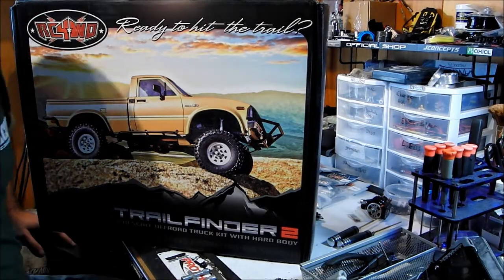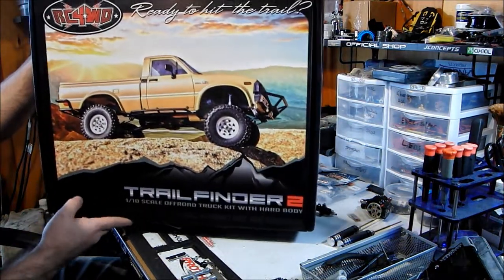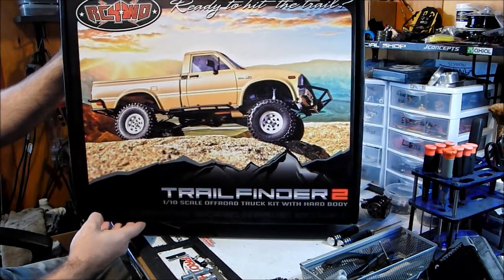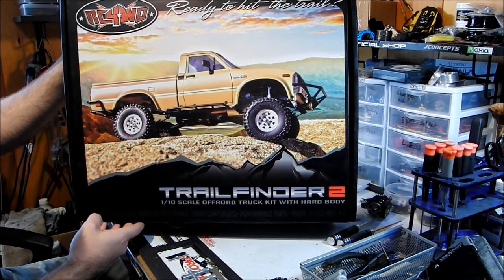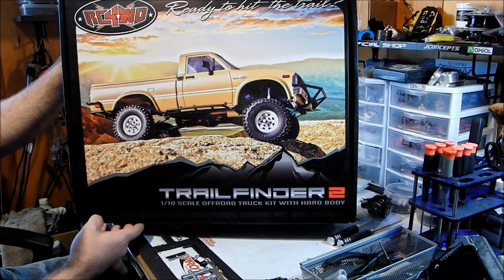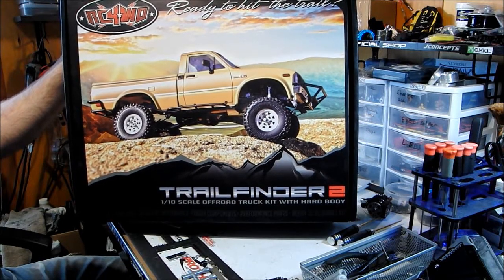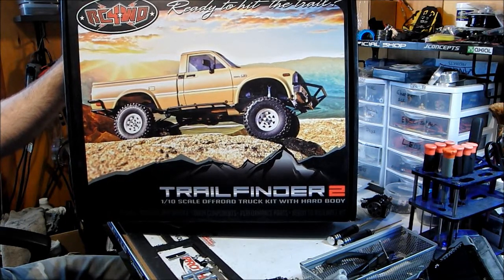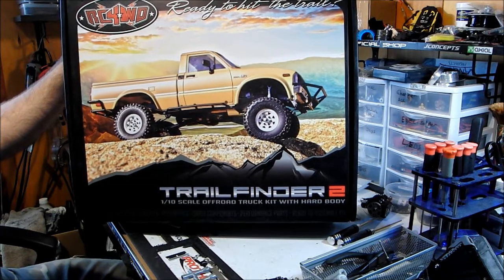Rolandrockshop's Rc4wd TF2 Build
TF2 video build series
watch as we build and mod our shop TF2 with Name brand parts from various manufacturers in the Rccrawling community.